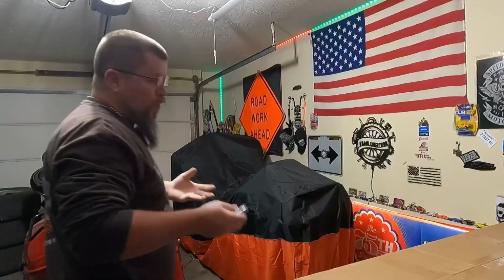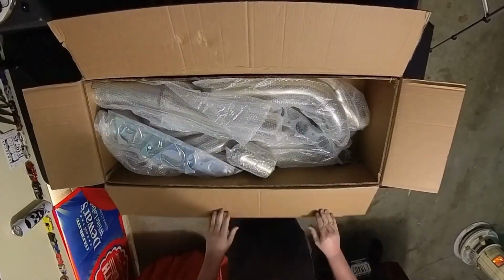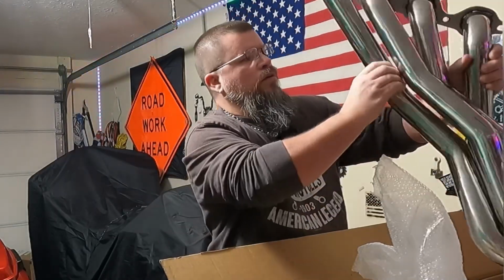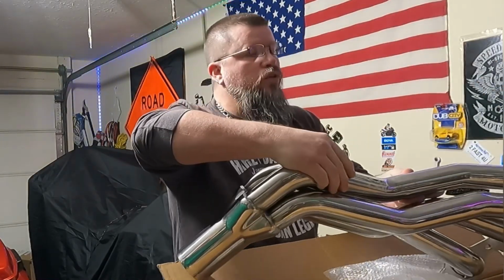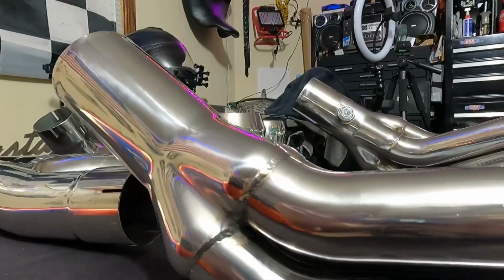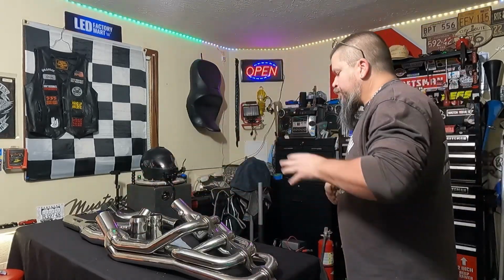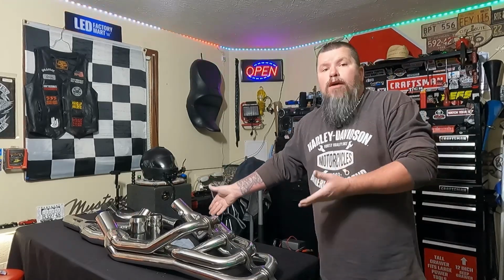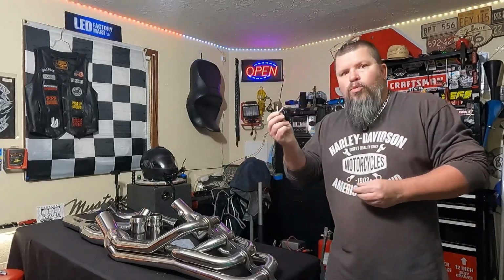DYNOVOX HEADER KIT FOR 2018 RCSB SILVERADO (project utility truck)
Weather outside is frightful, Dynovox hit me up and that made me so delightful.
We decided to come together as one, project utility truck is going to be so much fun.
It’s too cold for an install and sound video, but once the weather breaks your gonna hear these headers sing arpeggio.
Today is just an introduction, that comes before instruction, destruction and reconstruction, that’s gonna leave you full of seduction.